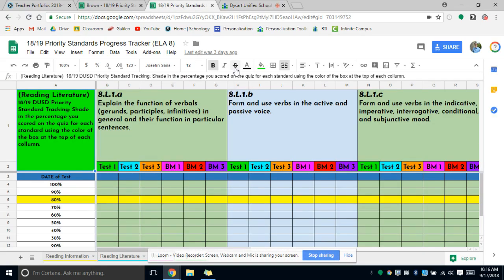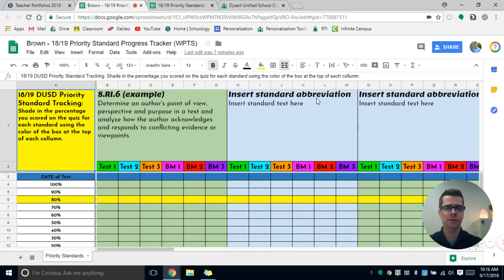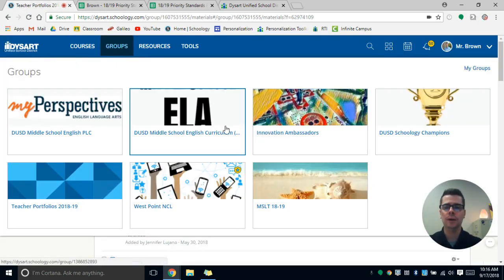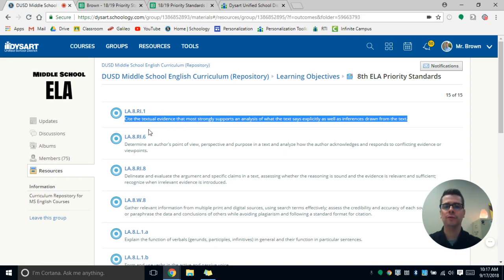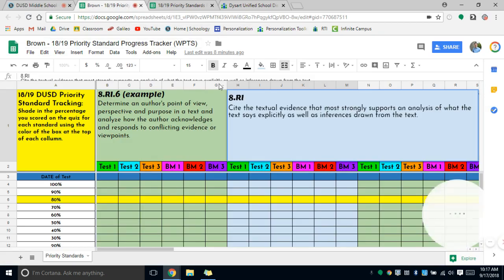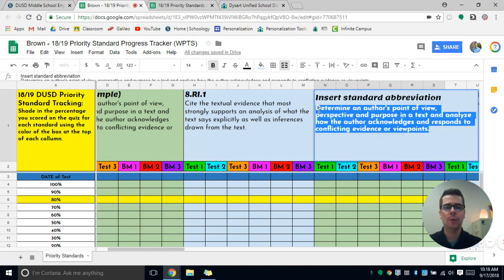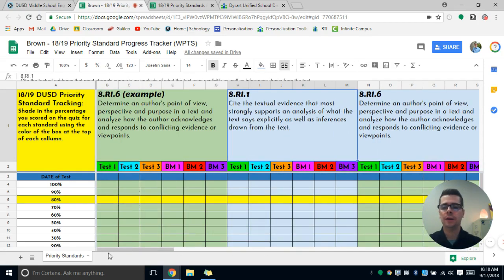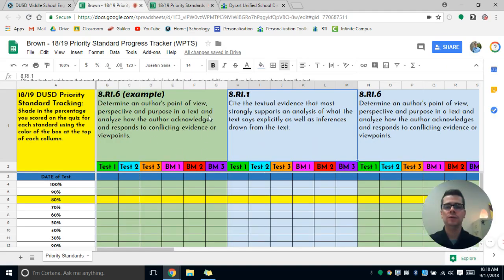Configuring the Priority Standards Template